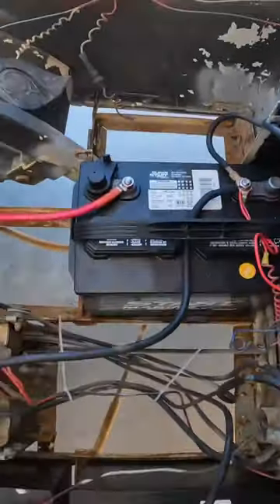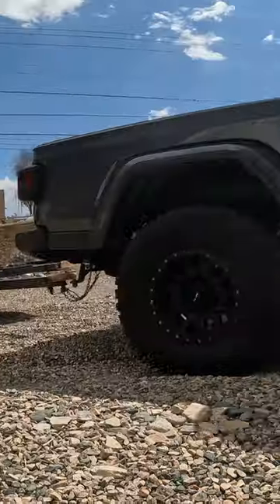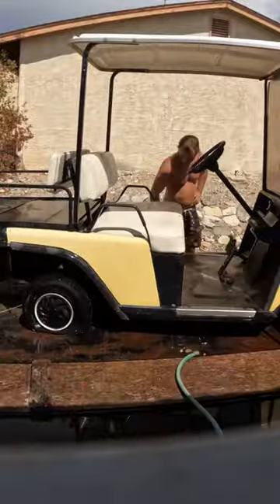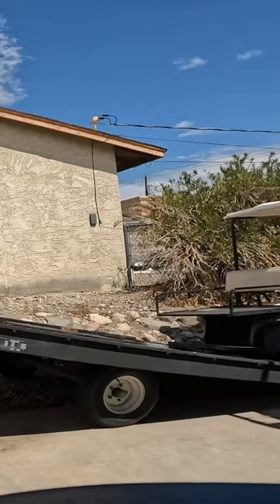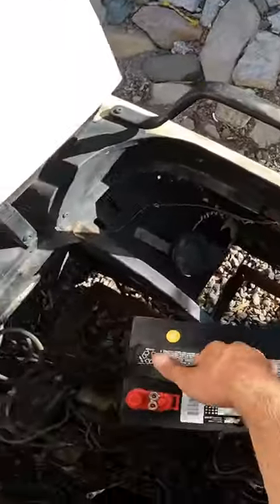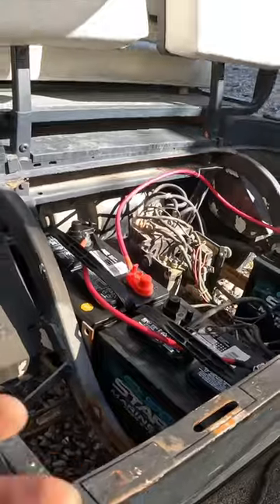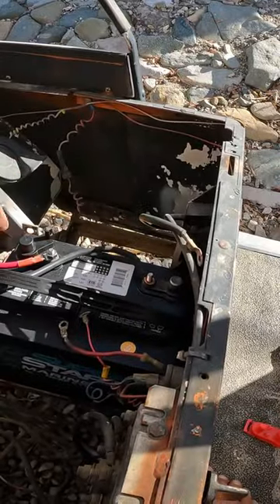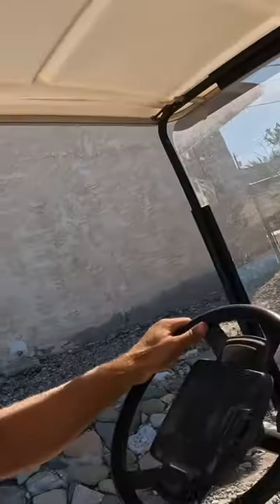Fix this 30 year old golf cart with me!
Full video on my main page!